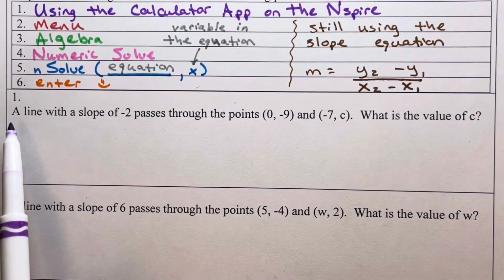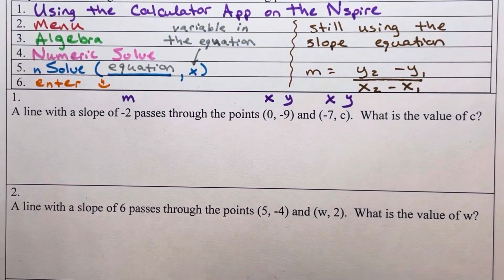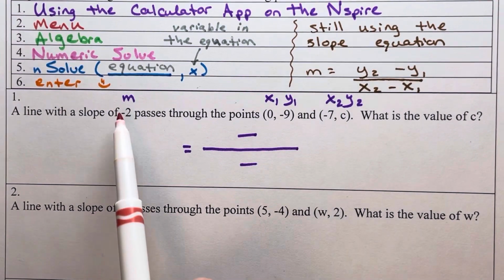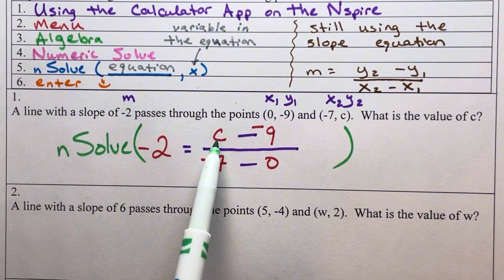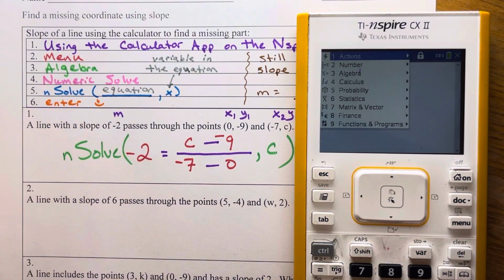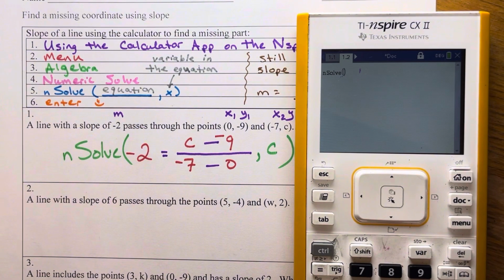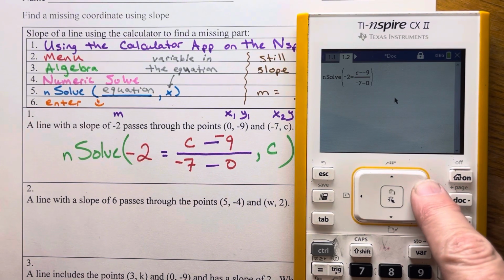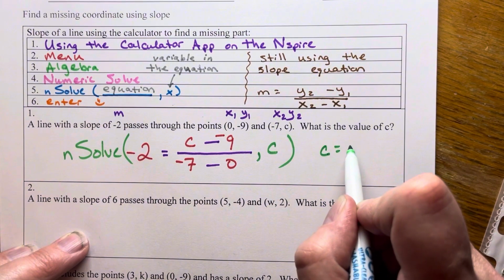Find a Missing Coordinate Using Slope (Example 1)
Find a Missing Coordinate Using Slope
Part 2 of 6
Example 1